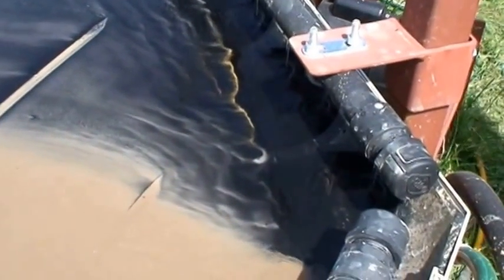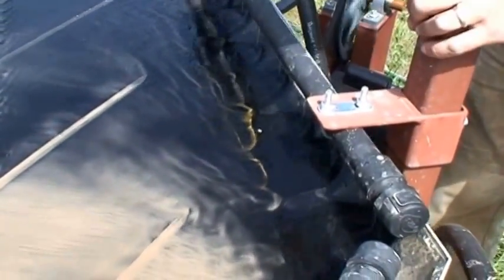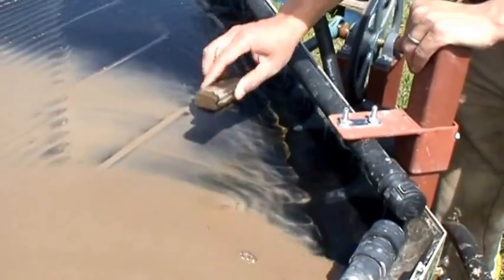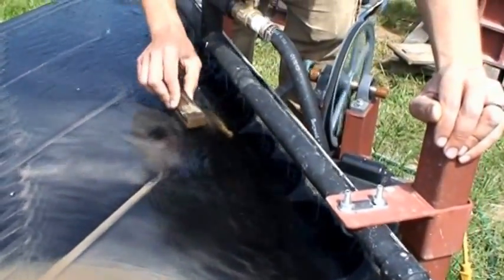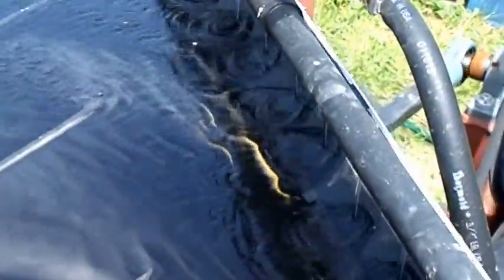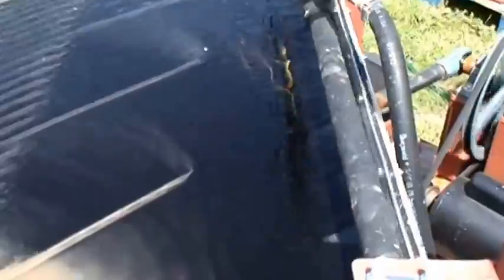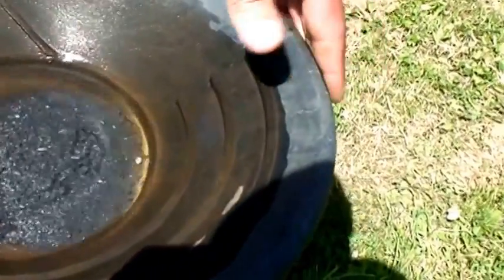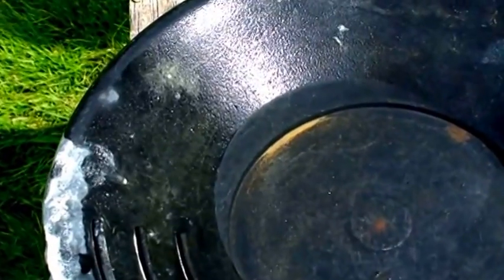Gold Ore Crushing and Grinding, Free Gold Recovery On A Shaker Table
This is a sample of hardrock ore we milled for a client.  This video shows the 6"x10" jaw crusher reducing the feed to 3/4" minus then feeding into the hammer mill and directly onto the shaker table.  The shaker table does a great job of capturing the very fine gold.  We later panned the middlings and tailings with no gold found in either.  All the gold was sent directly to the high grade hole.